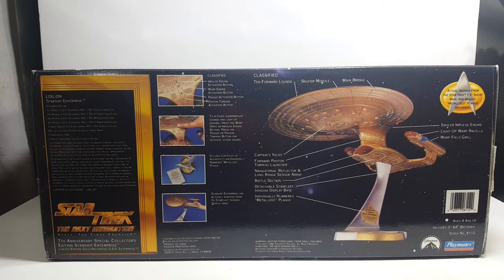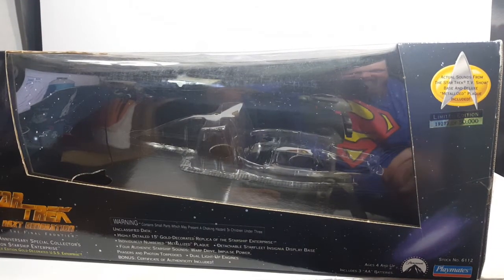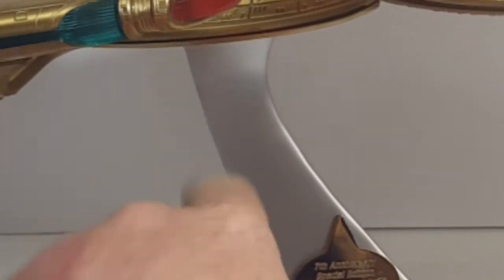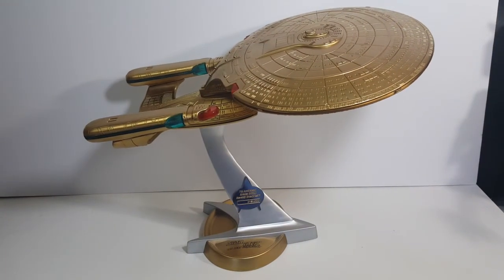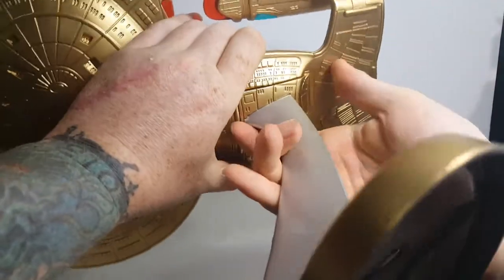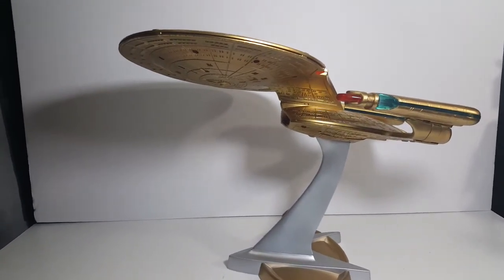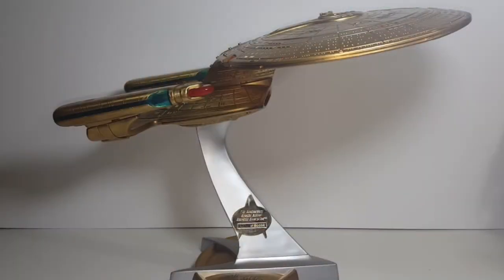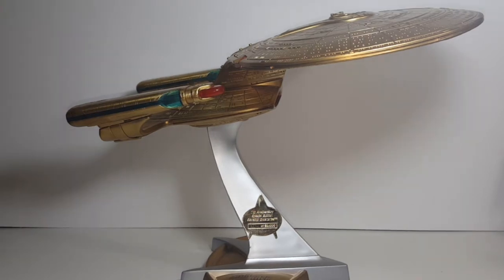Star Trek TNG 7th Anniversary 1993 Playmates Toys Collector's Item Limited Edition Gold Enterprise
This Video is NOT made for kids, This video is for adult collectors Star Trek TNG 7th Anniversary 1993 Playmates Toys Collector's Item Limited Edition Gold Enterprise